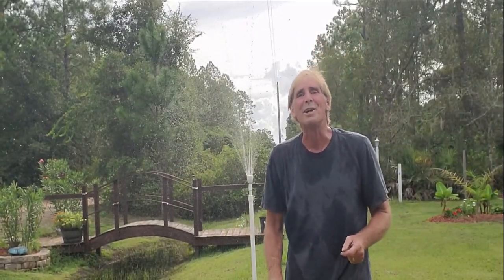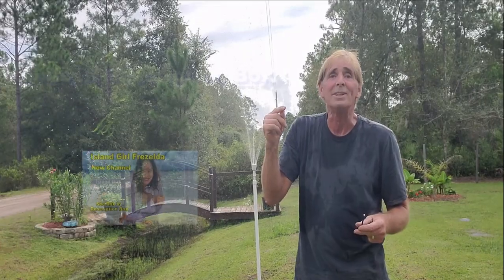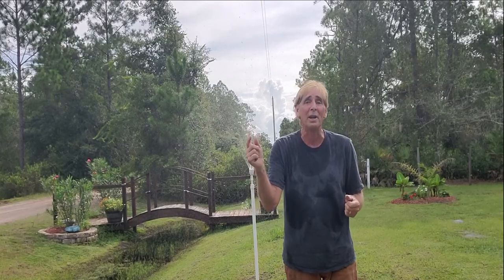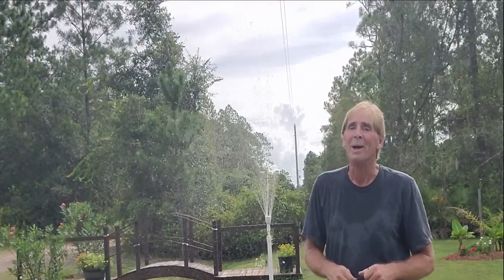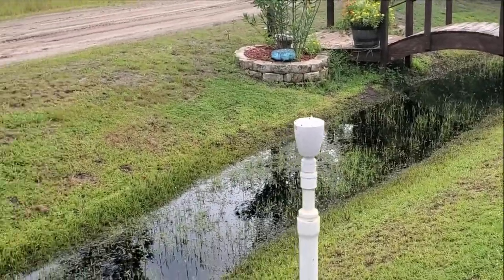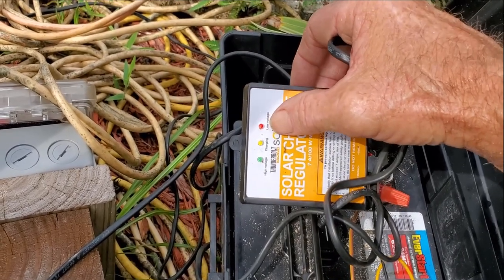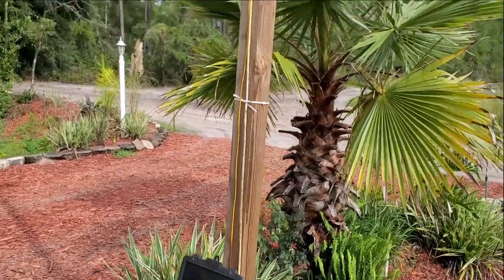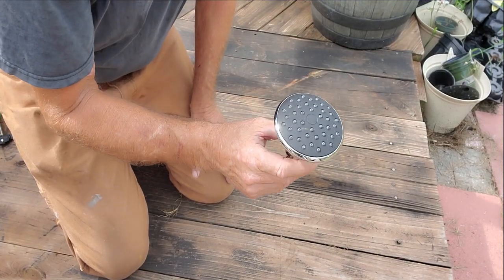30 Watt Solar Panel, Powers Sump Pump for Water Feature, DIY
Battery Solar Sump Pump Powers this system. Watch how the Sun can pump water. Best Solar Water Feature with added bonus video!

Catch Basins Collect Immediate Surface Water Run Off. Watch and learn! No Debris gets down the Line. French Drain Collects Subsurface Water. Together there is NO Better System! GUARANTEED.

Finally! The Most Complete Rainwater Drainage video on YouTube. Everything from buying a shovel and calling 811, Materials, Trenching, How Deep, Discharge to daylight. Perforated pipe surrounded by gravel, Catch Basin, Downspout Drains, Gutters, Basement Waterproofing, Crawl Space Waterproofing, Interior and Exterior Waterproofing and So Much More!

Complete How to for Rainwater Drainage, Part 1. Ground Work. Apple Drains and AppleDrains.com has log been the industry leader of DIY French Drain Video. We are building the COMPLETE How to for Homeowners and Contractors showing the Professional Tips and Instruction for every part of the Rain RAINWATER DRAINAGE SYSTEM.

Apple Drains

Flora and I have been creating video from the Philippines and sharing with everyone. Learn how to do things yourself! The Filipino People are VERY SELF SUFFICIENT. Its wonderful to watch and learn how they do things.

I created a YouTube channel for Frezelda and will be posting more How to and you can Follow her and see some of the most beautiful unknown beaches in the Philippines!
Here is a link to her channel. No content yet, but I hope everyone subscribes. She will be posting very soon!
COMING SOON!

Apple Drains has More How To Video than any other Channel on YouTube! We do much more than talk about it We Show you how to install, Create, and Build!

French Drain is Perforated Pipe Surrounded by Gravel. It Collects Subsurface Water. Catch Basin Collect Immediate Surface Water Run off.

Apple Drains
Drainage Contractors

Coming Soon
Atlanta GA Office

YES!

solar power, french drain, catch basin, Apple Drains, Drainage Contractor